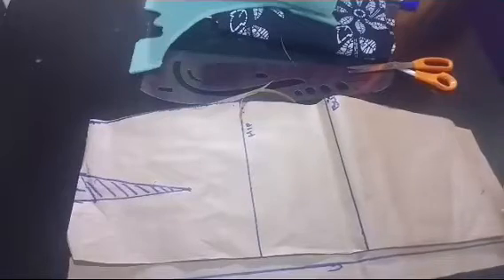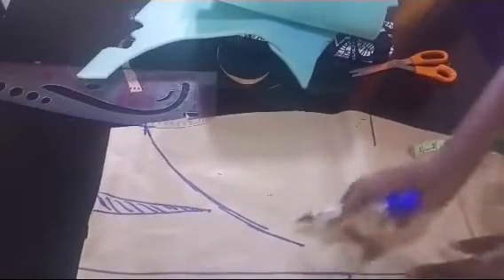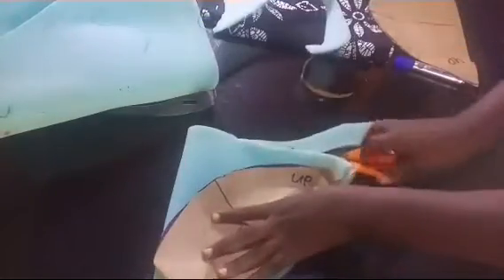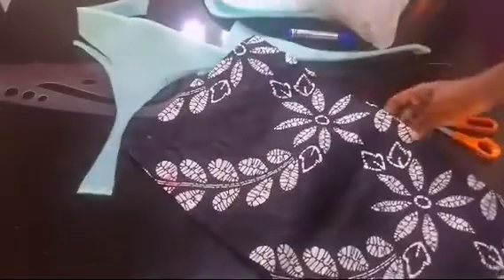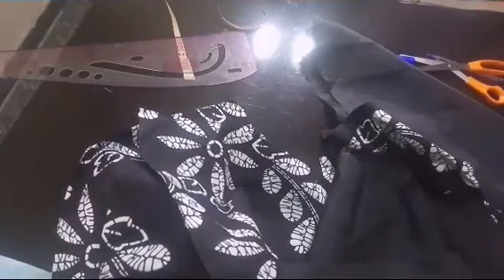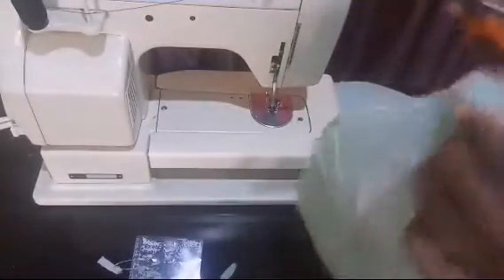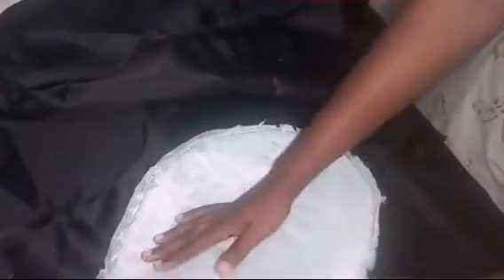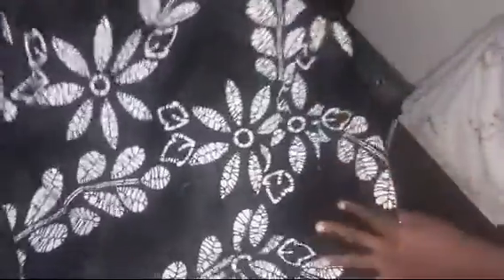how to cut and sew hip and butt pad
this detailed video would show you how to cut and sew hip and butt pad